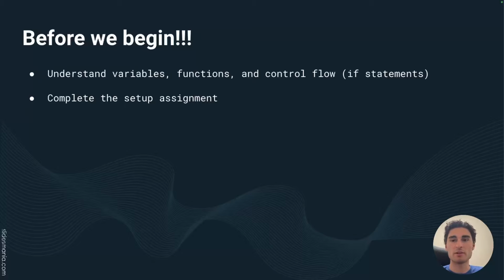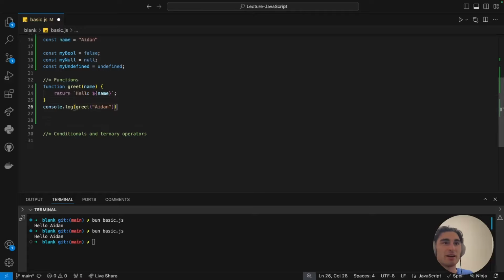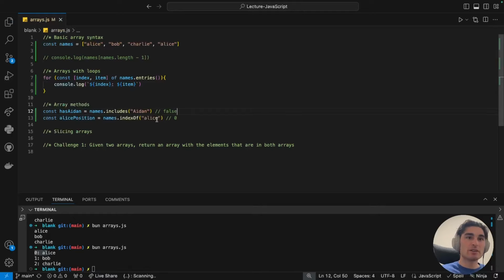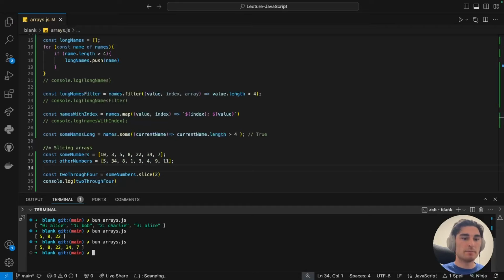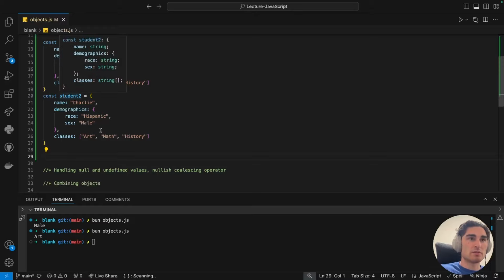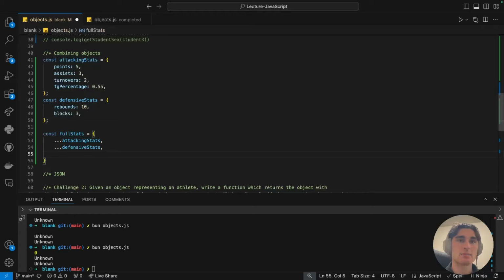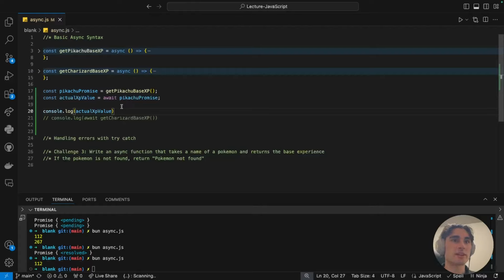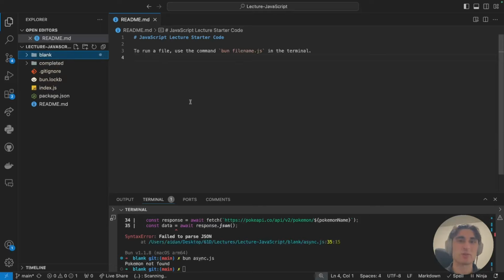61D Lecture 1: JavaScript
Learn fundamental features of the most popular programming language in the world: JavaScript. This introduction covers the fundamentals of JavaScript syntax and some of the most commonly used functions from the standard library.

Timetamps:

JavaScript Intro
0:00 JavaScript Intro
1:15 Why JavaScript?
3:07 Browser vs NodeJs

Basics
4:28 Clone Starter Code
6:30 Hello World
7:10 Variable Declaration
10:02 Functions
14:40 Conditionals and Ternary Operator

Arrays
18:20 Basic Syntax
20:10 Arrays with Loops
22:31 includes and indexOf
25:55 filter
29:38 map
31:27 every and some
33:08 Slicing arrays
35:12 Spread Operator
37:58 Challenge 1: Common Array Elements

Objects
40:20 Object Syntax
45:56 Object Destructuring
48:11 Optional Chaining
52:02 Nullish Coalescing
54:53 Combining Objects
59:42 Challenge 2: Setting Defaults

Async / Await
1:04:16 Promises
1:08:30 Awaiting Promises in Parallel
1:11:30 Error Handling, Try/Catch
1:17:08 Challenge 3: Fetching Pokemon
1:20:12 Outro